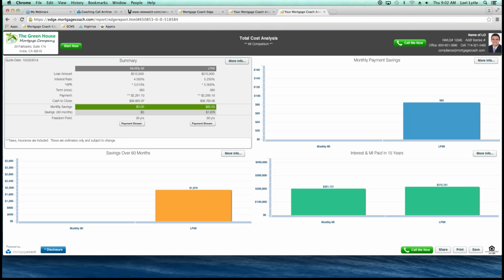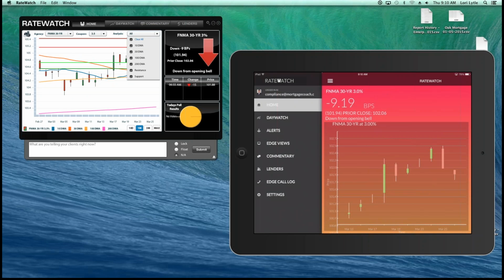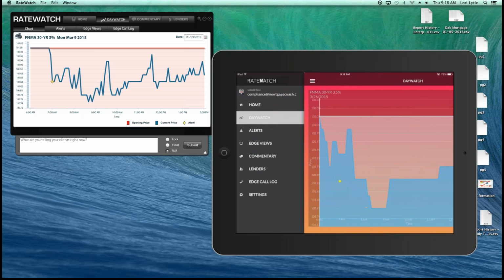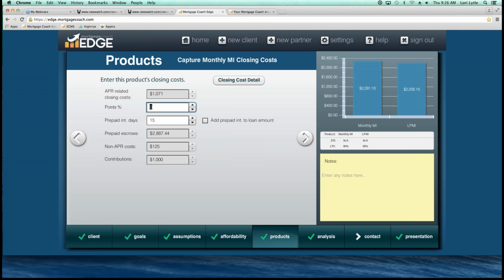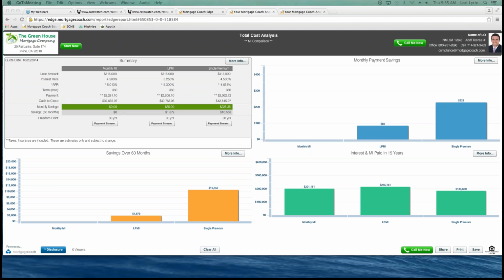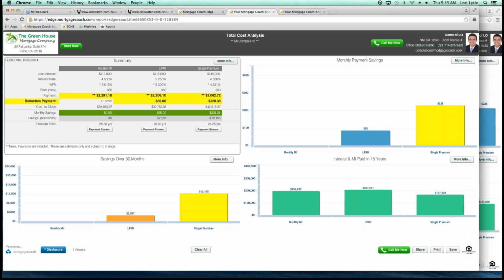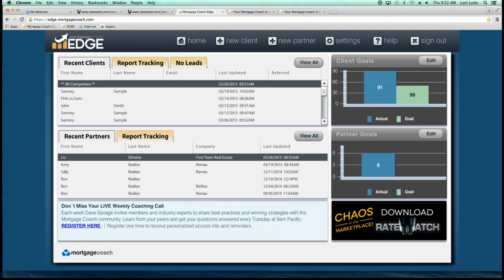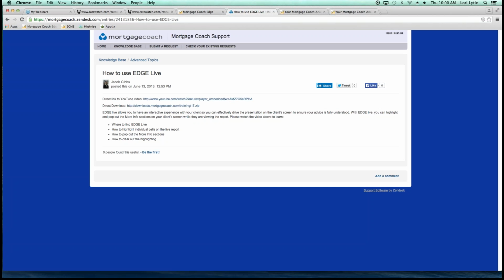2015-03-26 Thursday Training Call covering RateWatch, MI Comparison Options and Edge Live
Thursday Training Call with Compliance and Support Specialist Lori Lytle covering RateWatch, MI Comparison Options and Edge Live